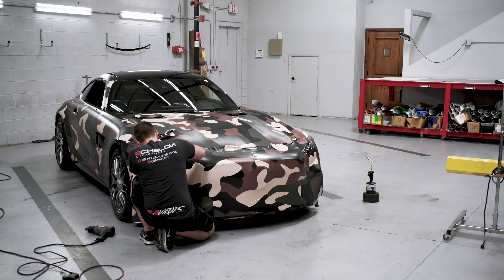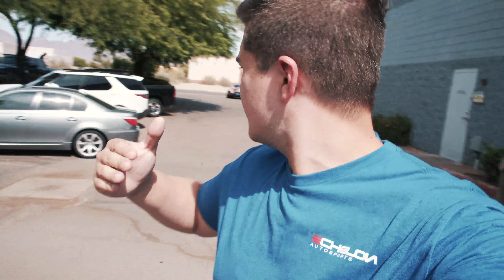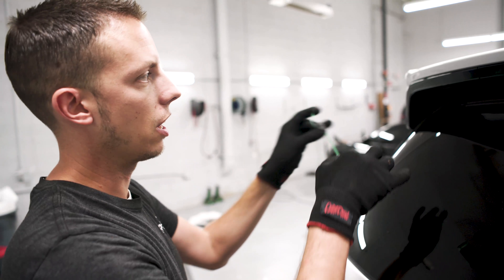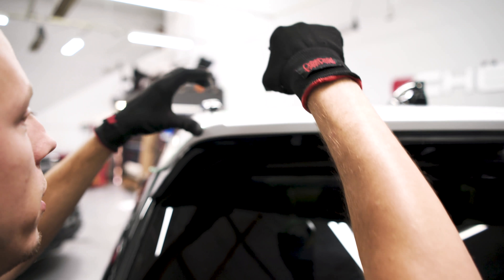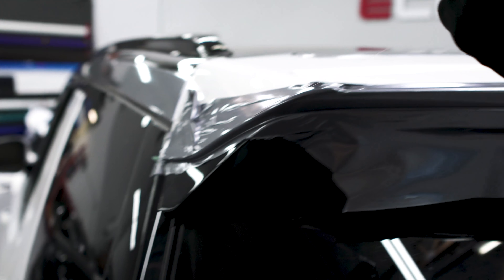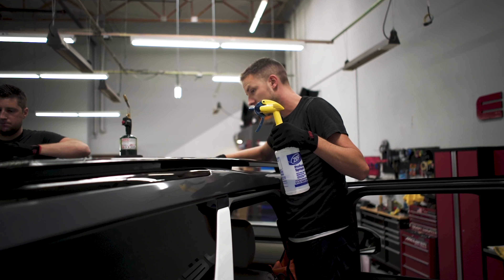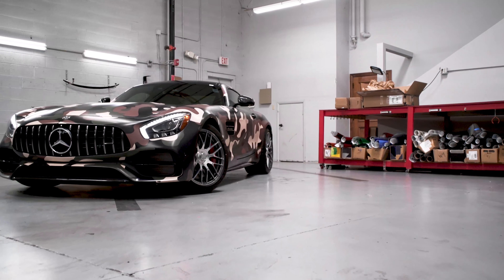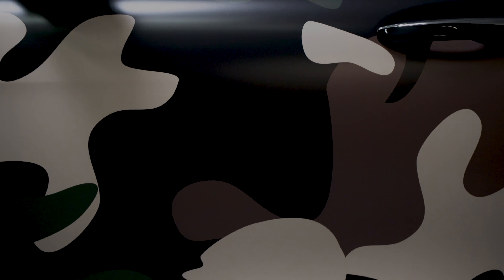Wrapping an AMG GTC Camouflage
We are trying our best to show some behind the scenes of the awesome stuff that goes on at our shop. Let us know what you want to see more of!